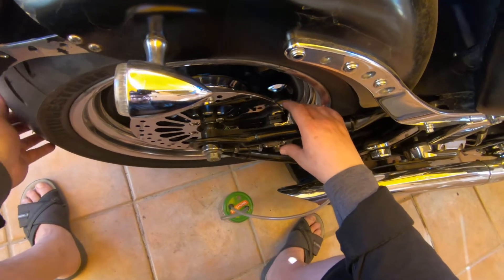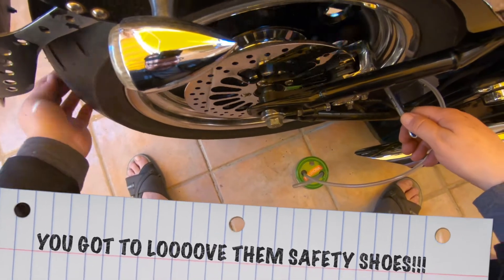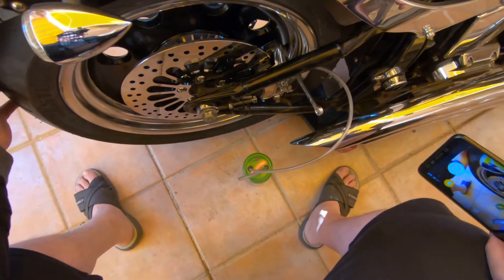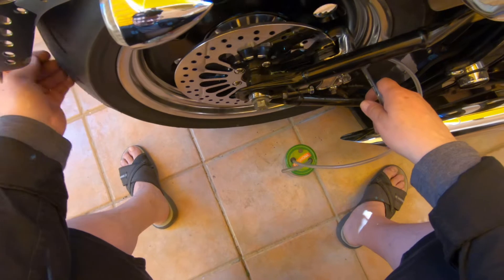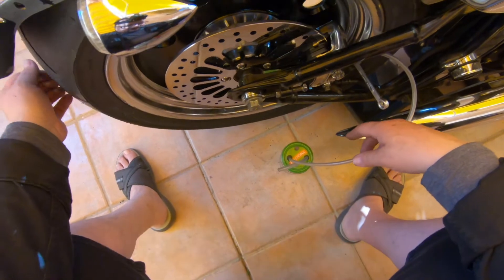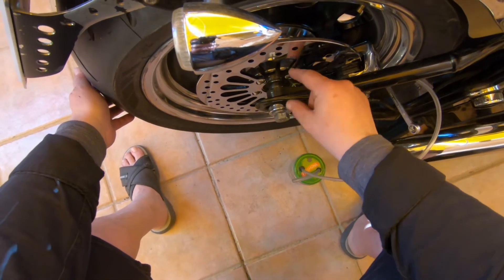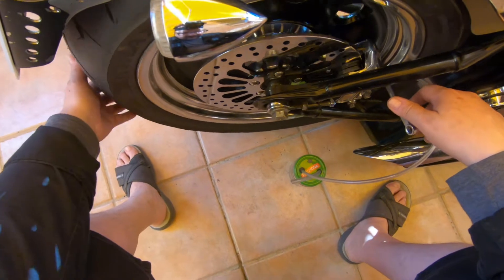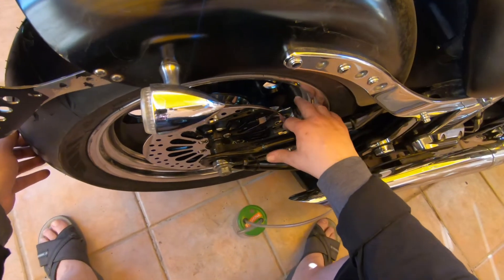AMAZON CHINESEIUM HD ROTORS AND PADS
Welcome back!
Follow up on yesterday's video on the AMAZAN brake rotor and pads for Harley Davidson
So far, so good!!! Next is the test ride!!!

As usual, this entails no cost to you but greatly helps me out to continue with this channel

BRAKES 2001 HARLEY DAVIDSON FAT BOY (and others/y otras)
REAR ROTOR
REPLACES OEM PART # 41797-00
FRONT ROTOR:
REPLACES OEM PART # 44156-00
SET OF ROTORS

BRAKE PADS (front and rear)
REPLACES OEM PART # 44082-00E
BRAKE PADS X 1 SET
BRAKE PADS X 3 SET

BOOKS LITERATURE
CLYMER M423-2
CLYMER M423

TOOLS/HERRAMIENTAS
IMP SOCKET SET / LLAVES DE VASO IMP
ALLEN KEY SET / LLAVES ALLEN IMP
TORX KEY SET / LLAVES TORX

Filmed with: GoPro 7
Head band
SanDisk Extreme 64GB